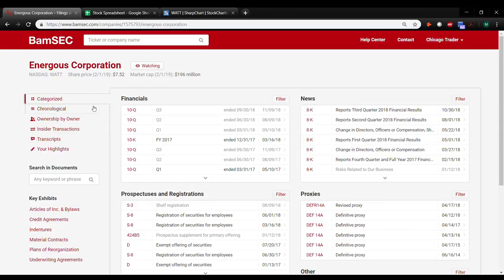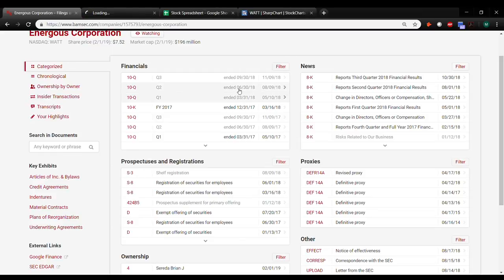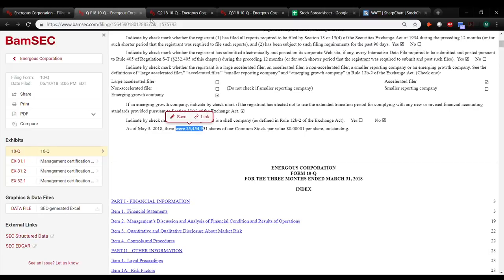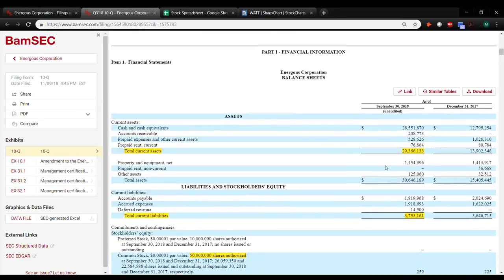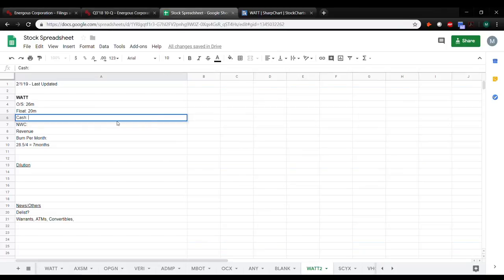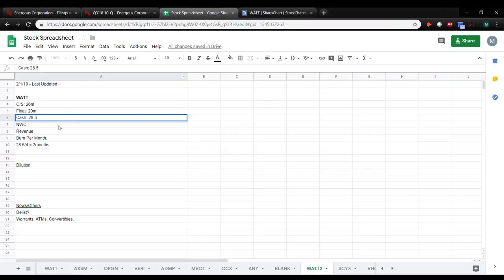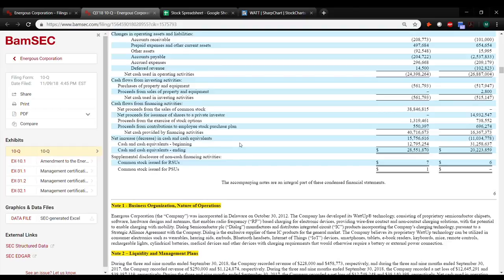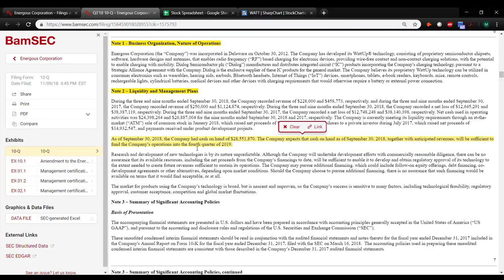What To Look For Pre Market + Balance Sheets | How To Read SEC Filings | Episode 5 [PREVIEW]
What To Look For Pre Market + Balance Sheets - [Fundamental Analysis Episode 5] [PREVIEW]

MyInvestingClub.com/Tax

Want some MIC Swag?
Shop.MyInvestingClub.com

1. Being a part of a very exclusive trading community
2. Access to endless amounts of decades of knowledge
3. Making MONEY!